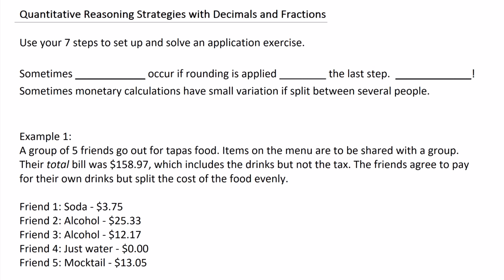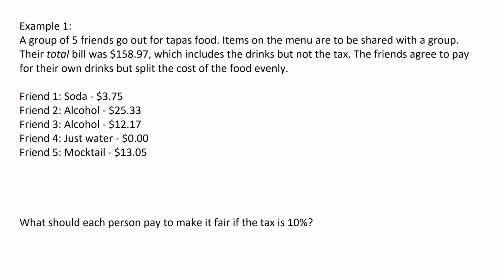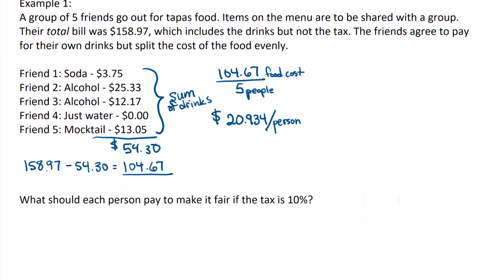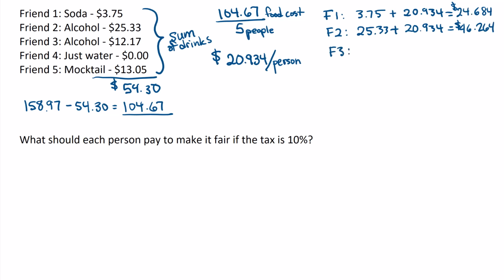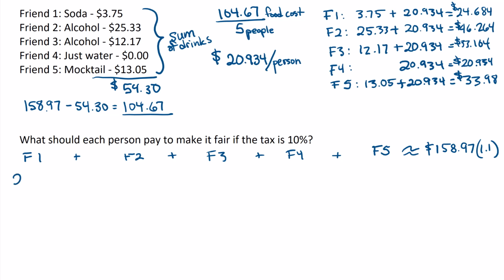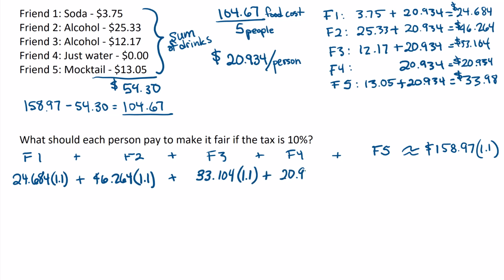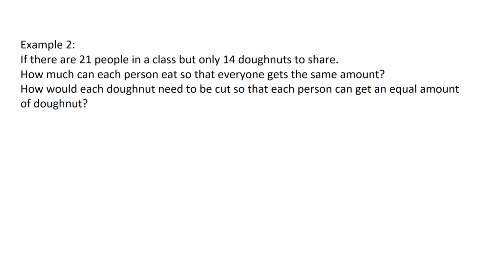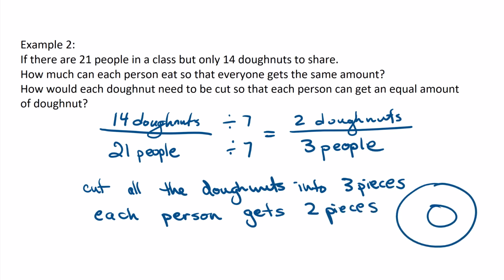015 Quantitative Reasoning with Decimals and Fractions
In this video, we look at an application where we must calculate how much each person should pay when splitting a bill at a restaurant.
We also look at a question where we need to split a given number of items equally among a given number of people.